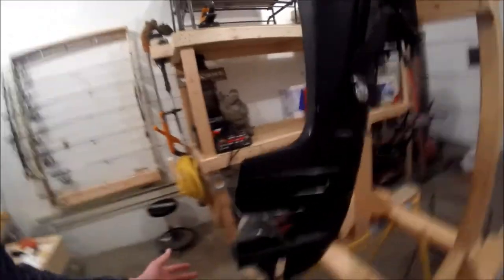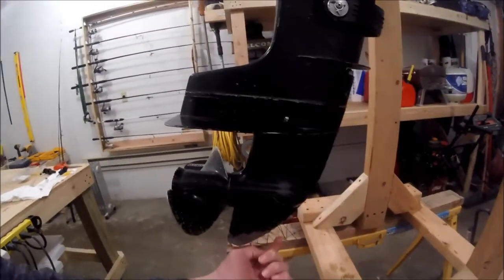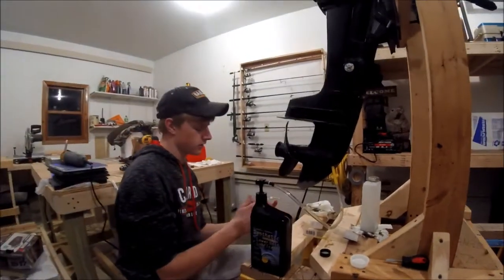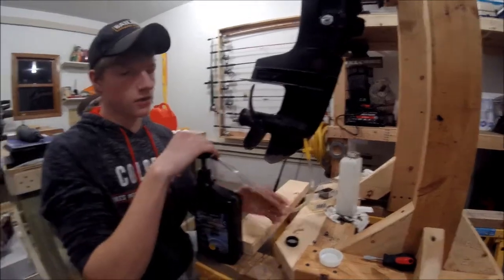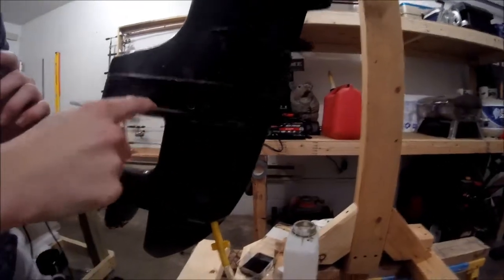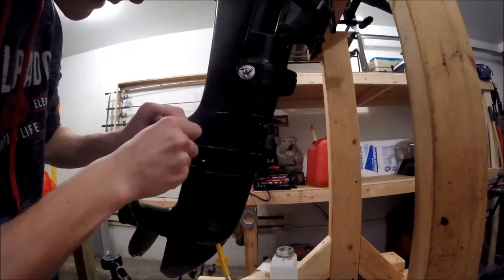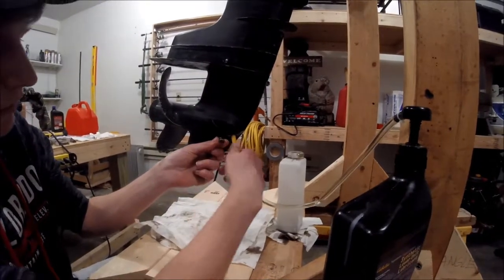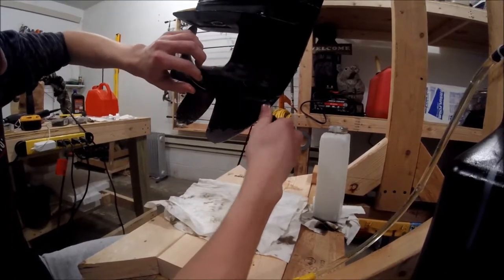Iowa Fishing: Lower Unit Flush Tutorial (Model 110 Mercury) [HD]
Flushing the lower unit of my 9.8 HP 2-Stroke Mercury Outboard. It is a model 110 manufactured in 1976. You can clearly see it needed a flush. By a simple easy less than half an hour task, you can improve the performance of your outboard a lot.